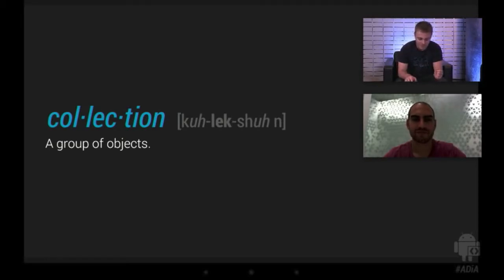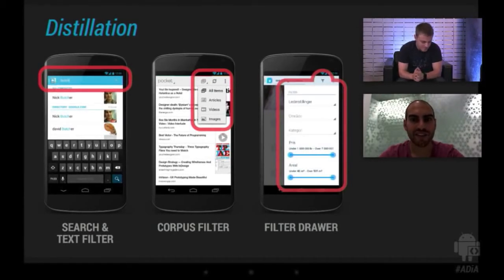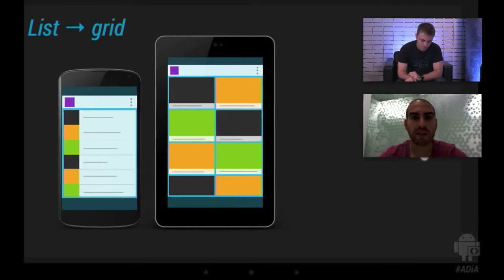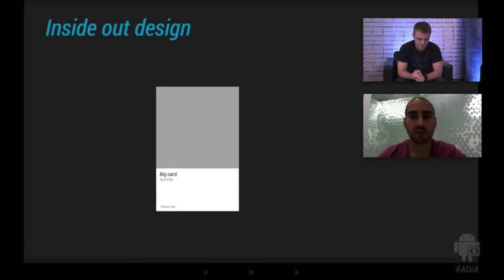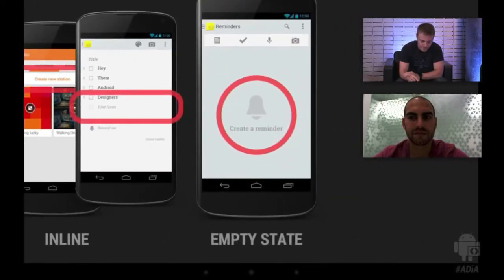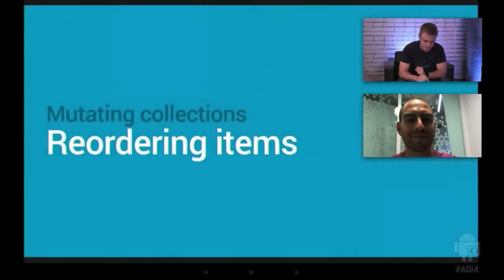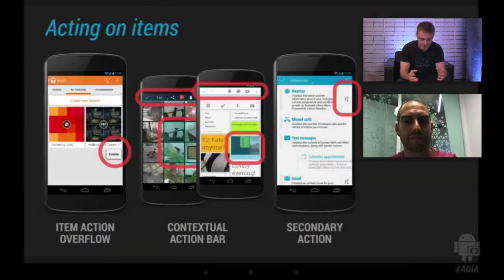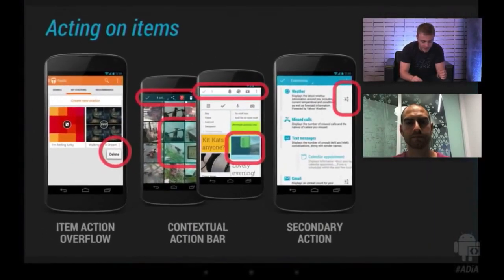Android Design in Action Collections